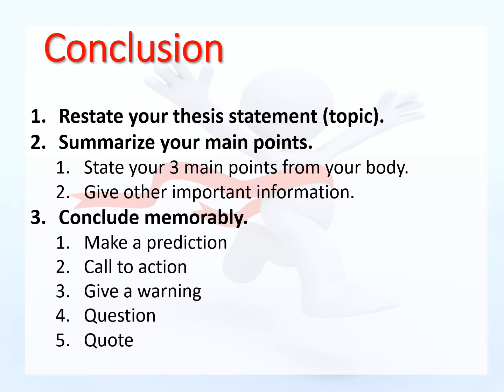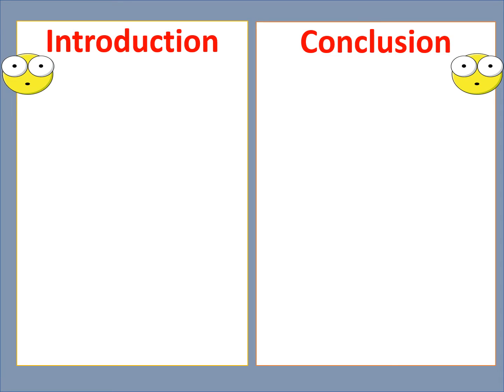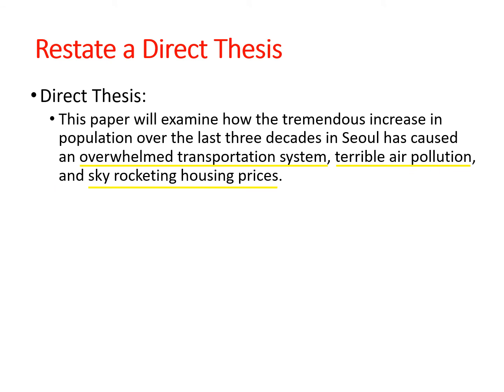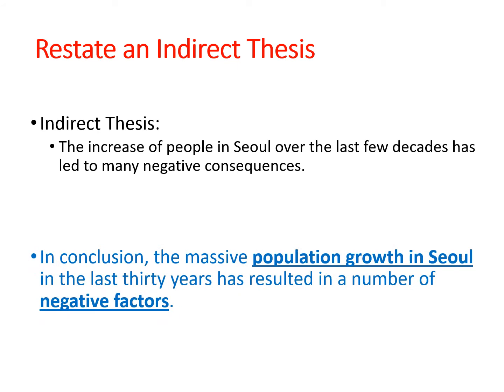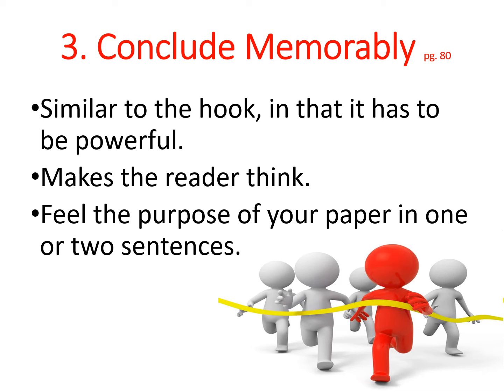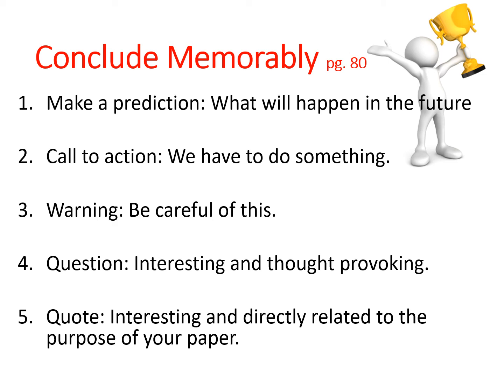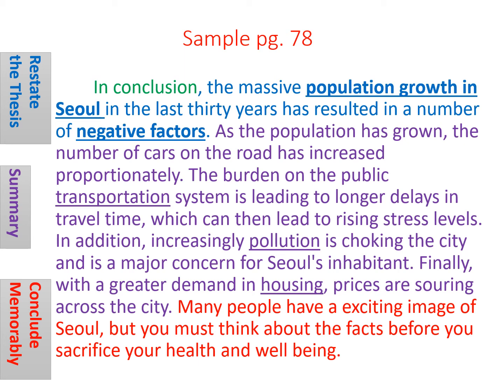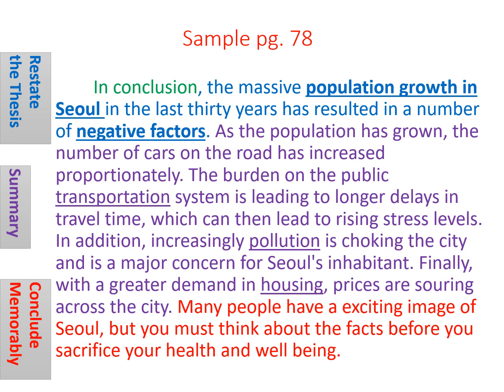skkunate video 113 conclusions